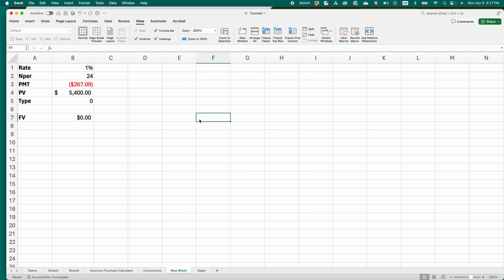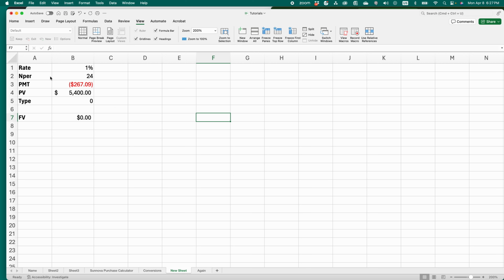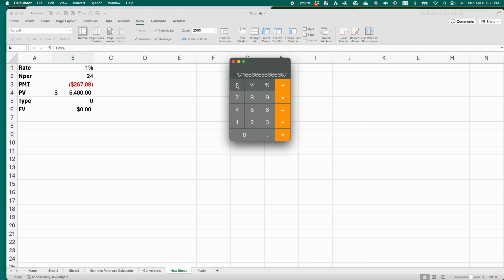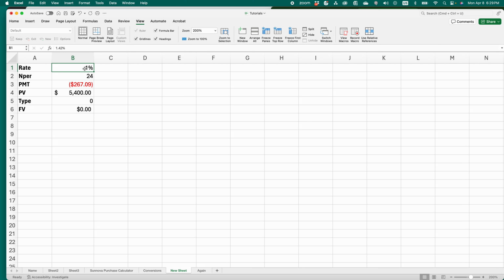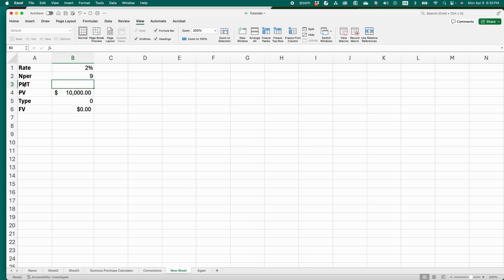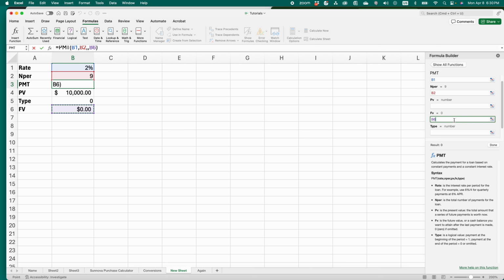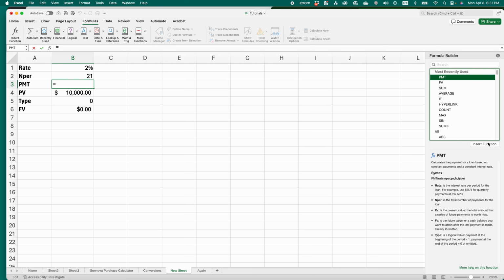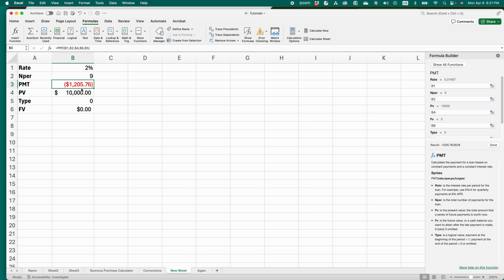How to Calculate How Much Money You Need to Pay to Payoff a Credit Card in a Certain Amount of Time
Ever wonder how much you need to pay towards your Credit Card in order to pay off your credit card in 9 months or two years?

Here's how to How to Calculate How Much Money You Need to Pay to Payoff a Credit Card in a Certain Amount of Time.